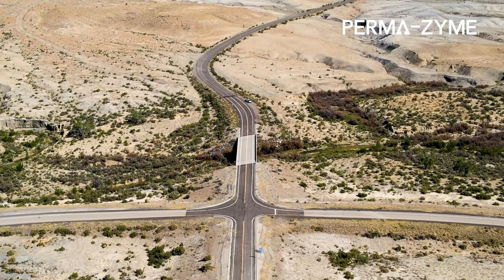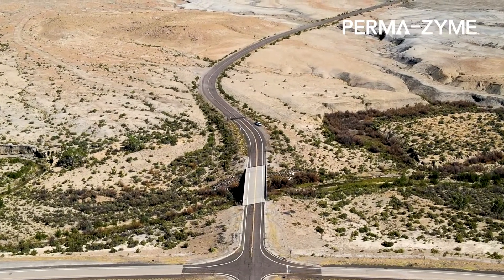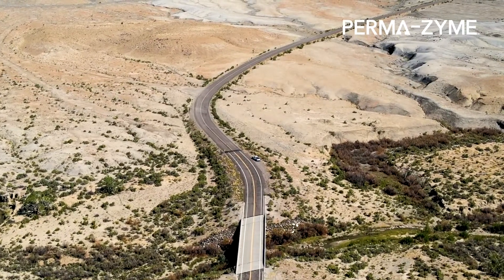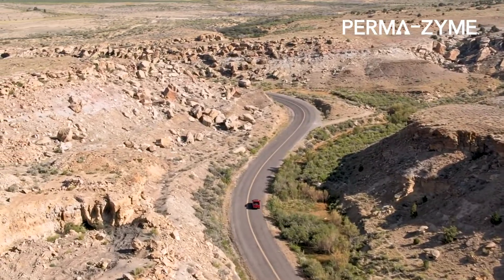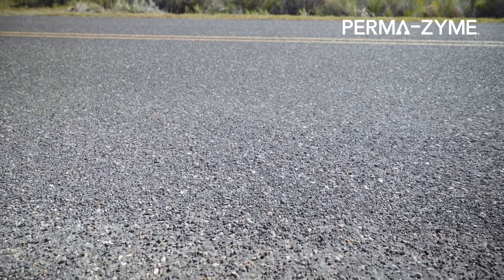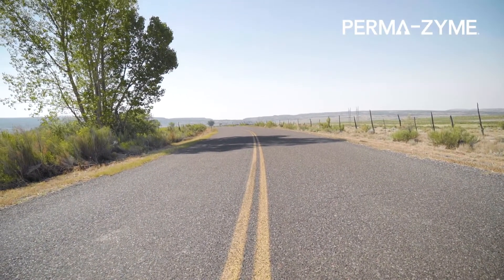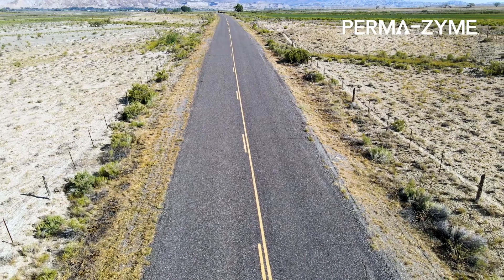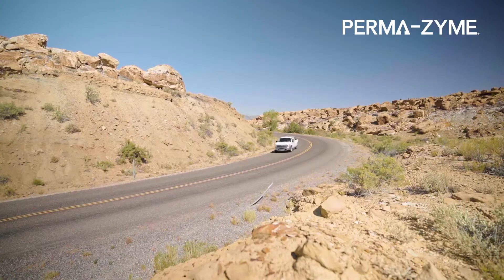Emery County, Utah Road Feature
This road in Emery County, Utah was built with Perma-Zyme over 30 years ago. This paved road links Emery Utah to a major interstate so it sees lots of residential traffic along with semi trucks that delivers goods to Emery County.

Traditionally, this road would have used a type 2 subbase and a thick layer of asphalt. Instead, Emery County treated the subbase with Perma-Zyme and applied a few layers of Chipseal overtop. Perma-Zyme created a strong, resilient road that can withstand heavy loads of traffic, while the Chipseal created the bearing surface.

Overall the road has required very little maintenance and has held up over the last 30 years.